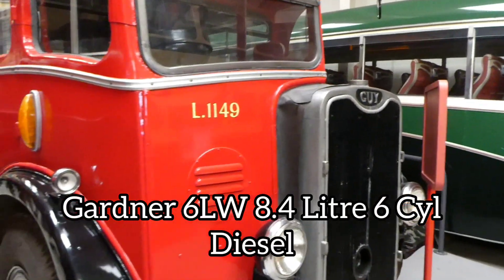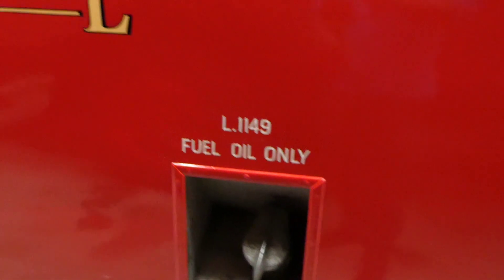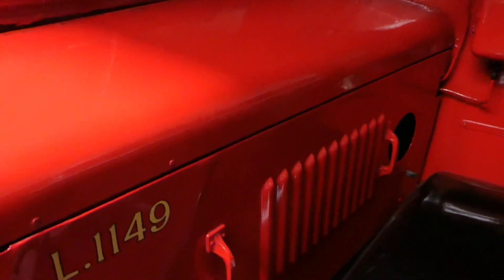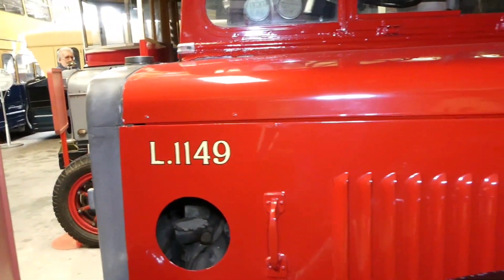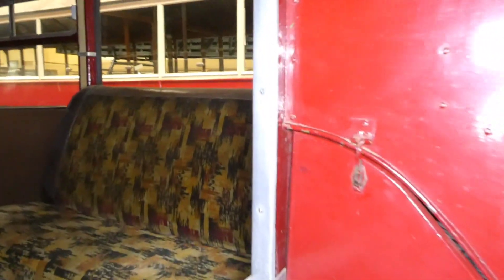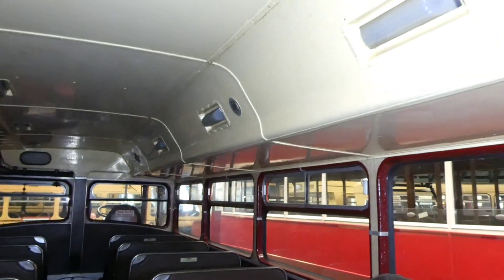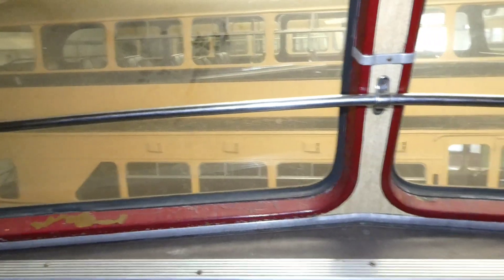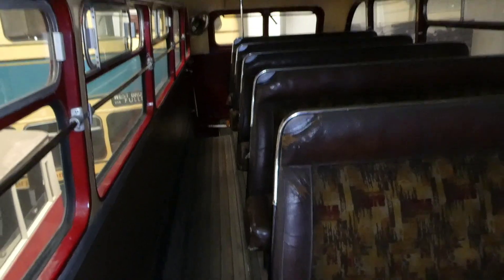Vintage Restored 1949 Guy Arab III Low Bridge Double Decker Bus Revisited Now With Top Deck Cleared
Filmed at Wythall Transport Museum with thanks

Title track Focus